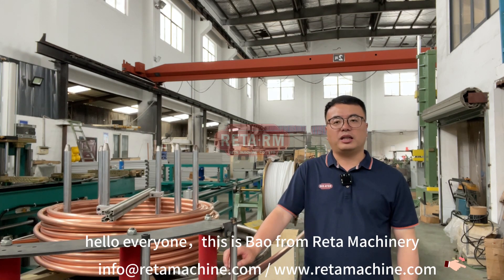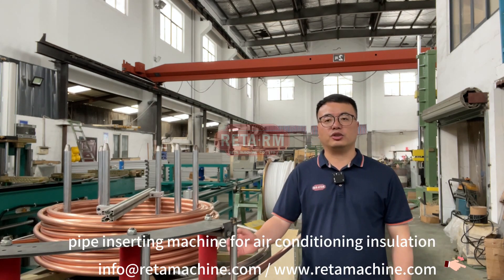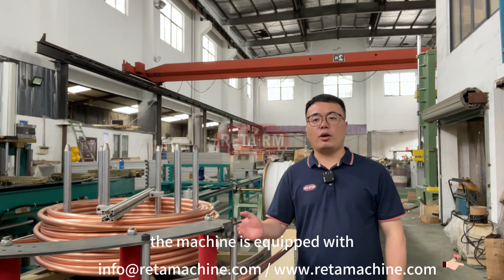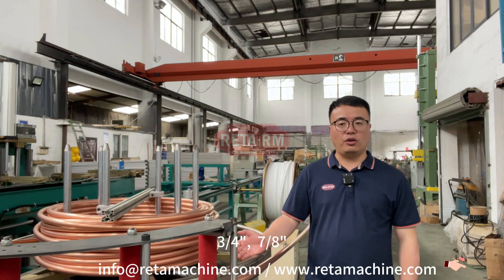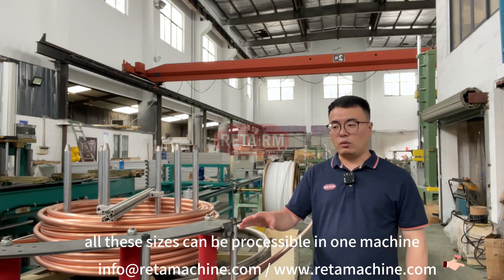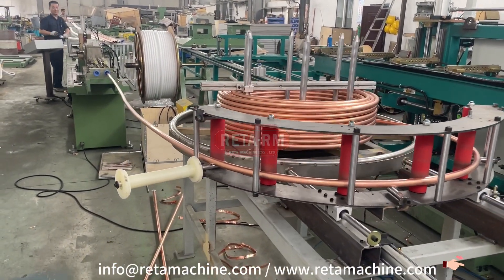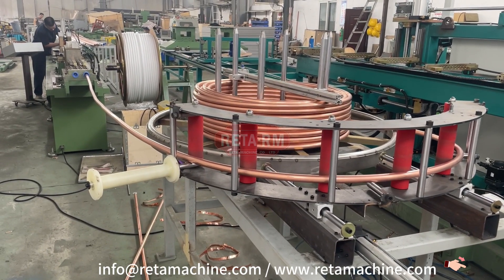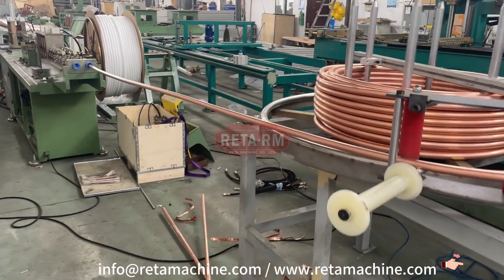Insulated Copper Tube Making Machine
Copper Tube Automatic inserting in insulation tube line and winding;